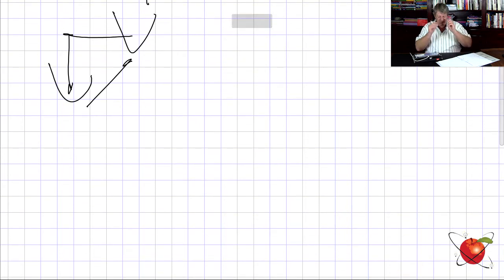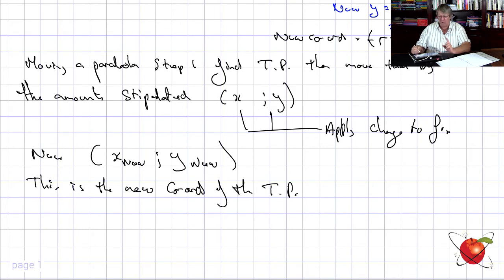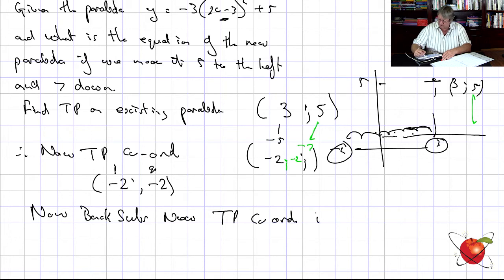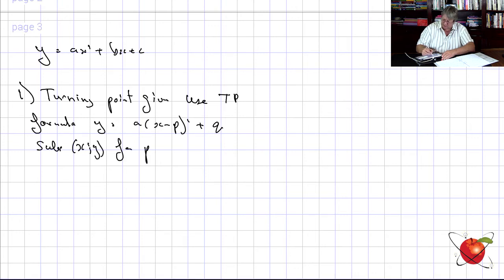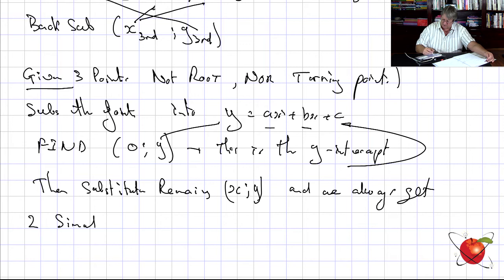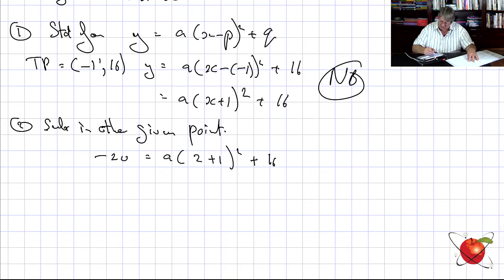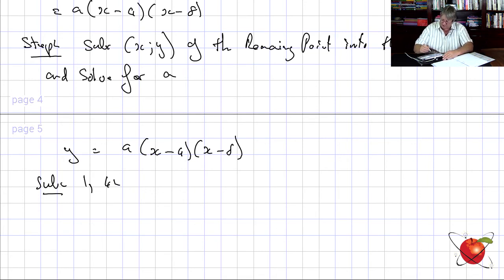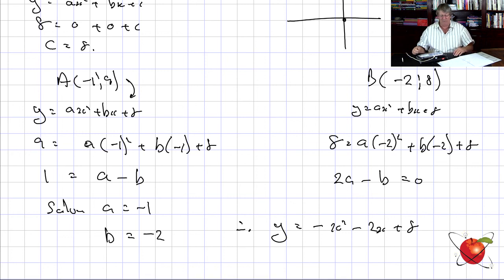Grade 11 Mathematics - Functions 3